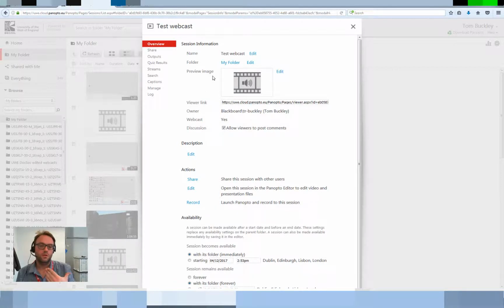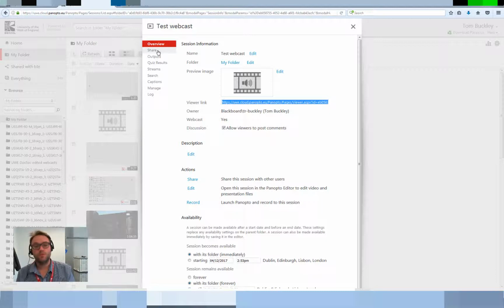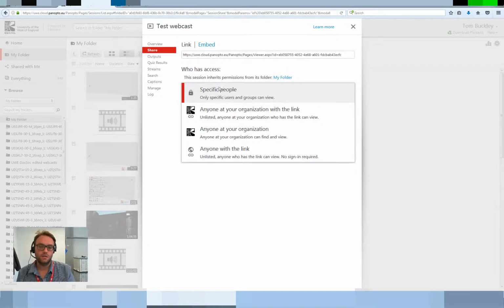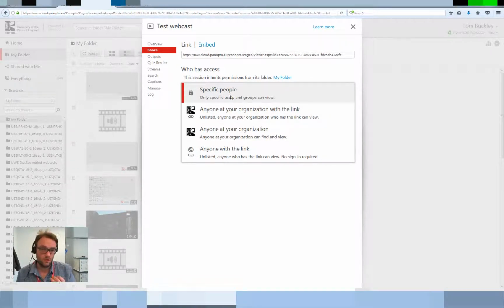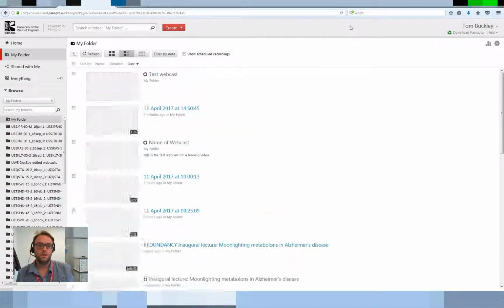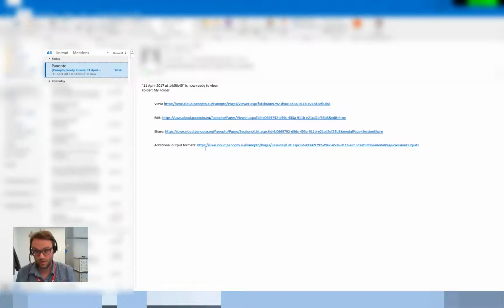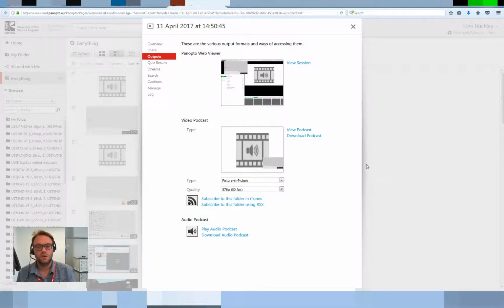Become Master Webcaster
This is a short presentation made by Tom Buckley for our YouTube Channel. It basically goes over a few top tips on how to successfully use our Panopto installation for Webcasting. Webcasting is the ability to not only record a lecture but also stream it live to recipients around the globe (or just down the road).